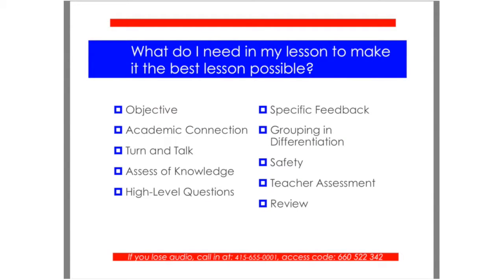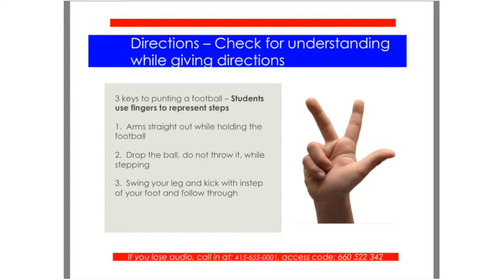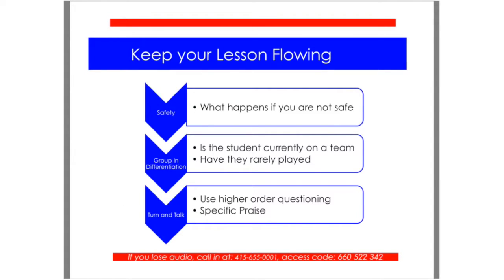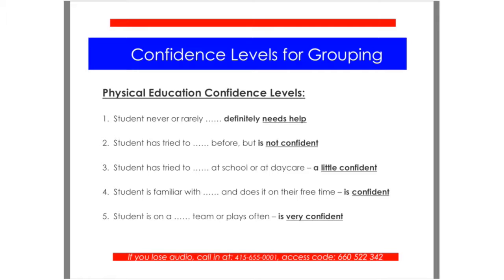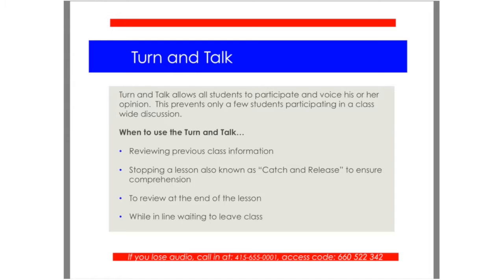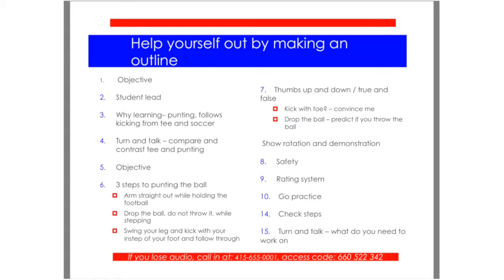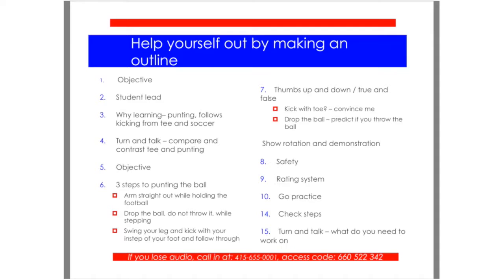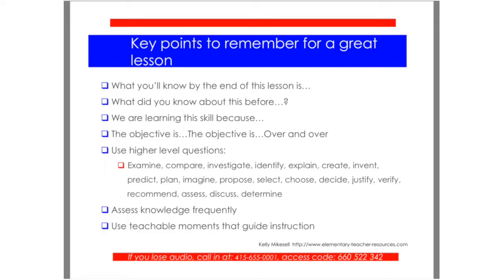Getting the Most Out of a 30 Minute PE Lesson